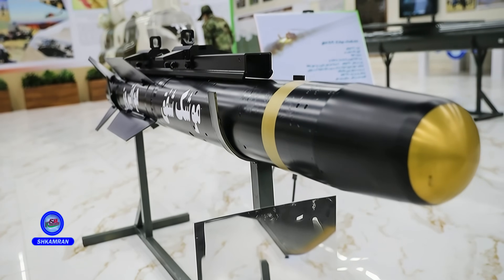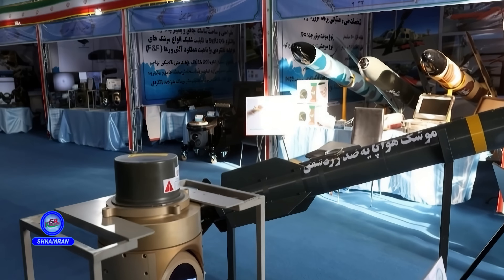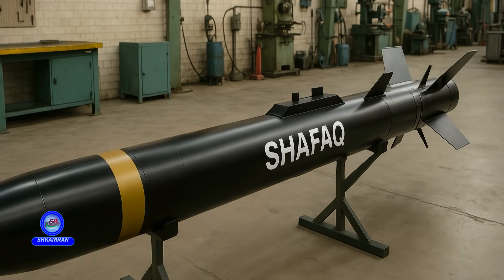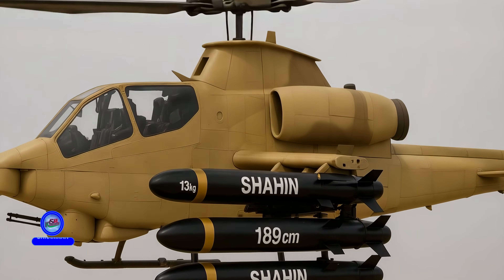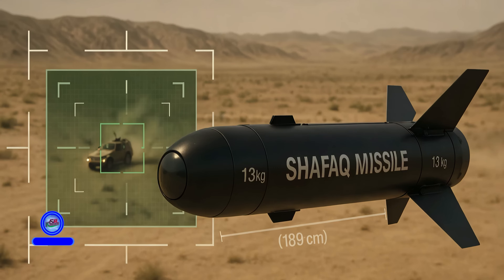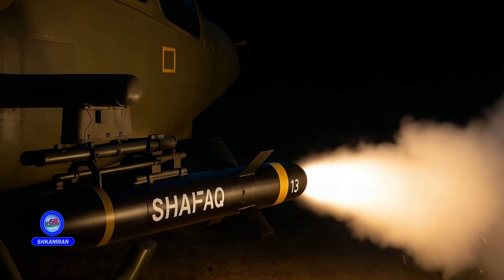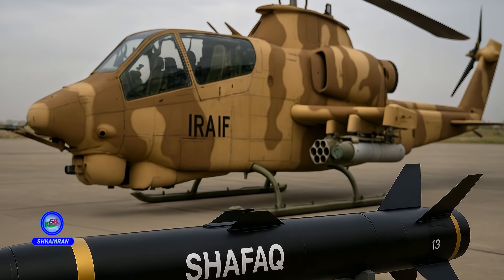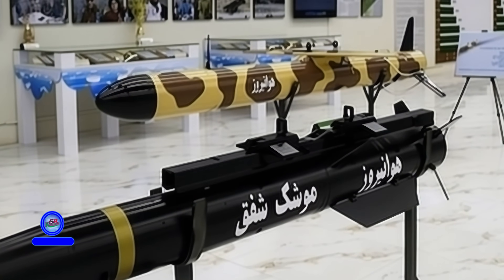Iran’s Shafaq Missile Shocks Experts: 20km Range, Fire-and-Forget, Tank Killer Revealed!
Iran’s latest air-launched missile, Shafaq, is a precision-guided, fire-and-forget weapon capable of striking armored targets from 20 kilometers away. Designed and built domestically, this smart missile gives Iran’s helicopters an enormous tactical advantage. With advanced targeting systems, night/day operability, and a powerful 13kg warhead, Shafaq is a bold leap forward in Iran’s indigenous weapons development and poses a serious challenge to modern battlefield armor.